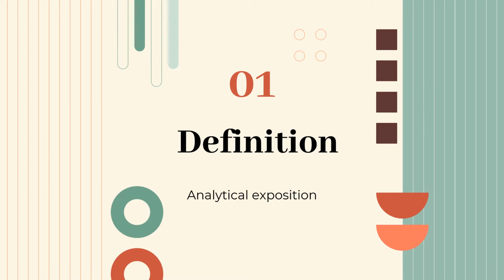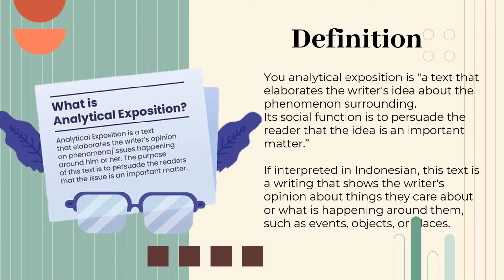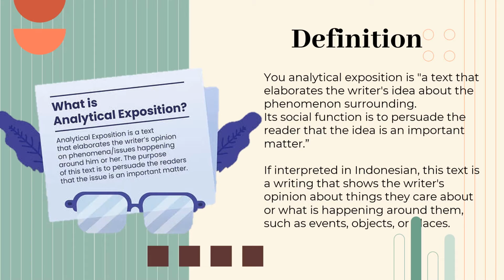Analytical Exposition || Zineddin Zulifatul fajri (202012500803) || UTS CALL